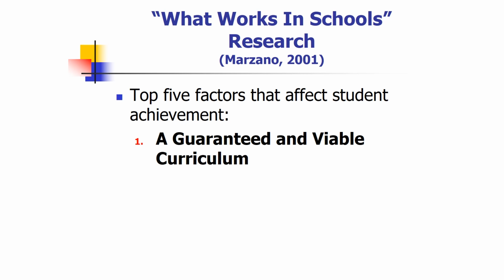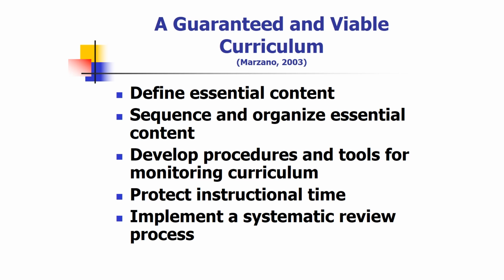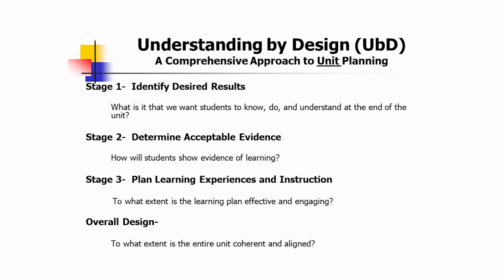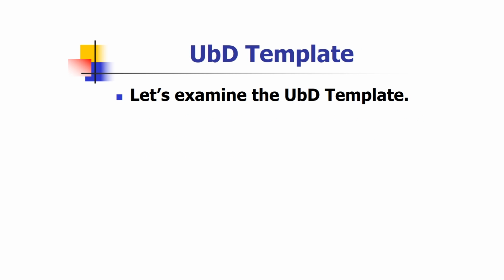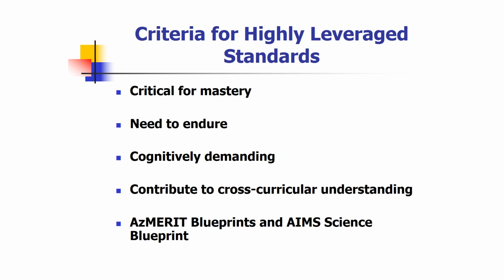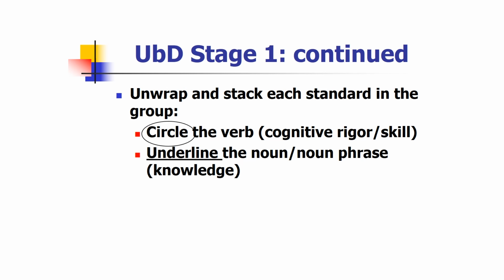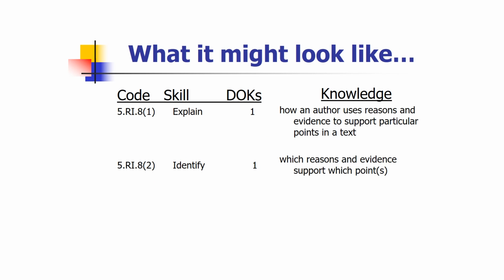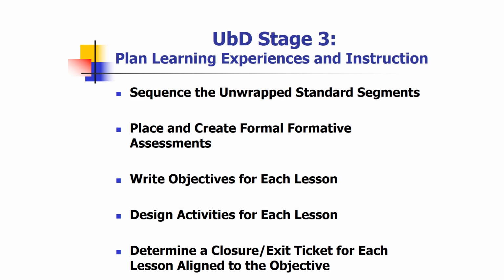UbD Session 01